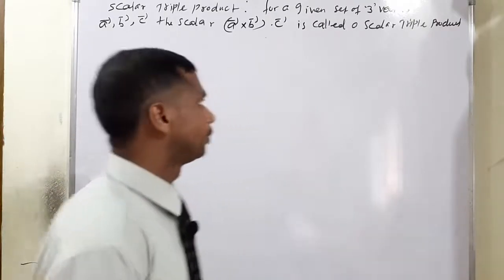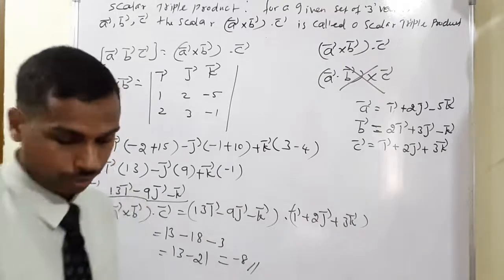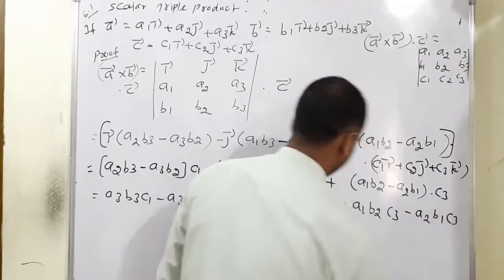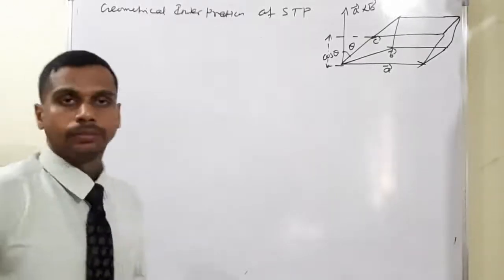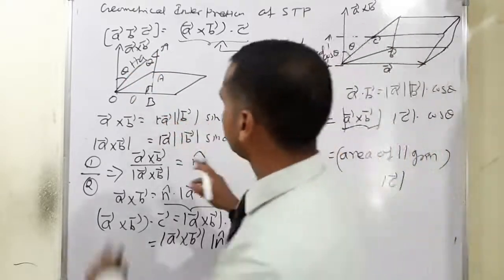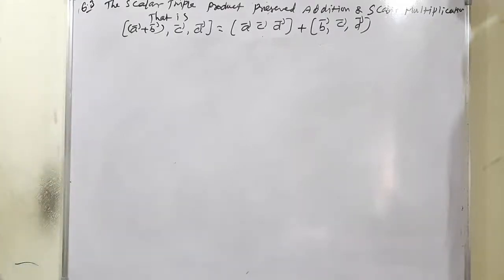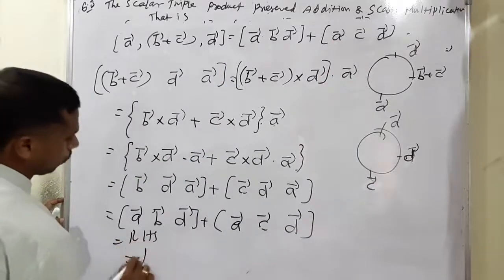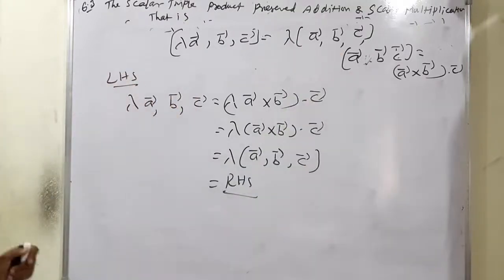Grade XII - Maths || Scalar Triple Product ||Online Class, Bethlahem Matriculation School